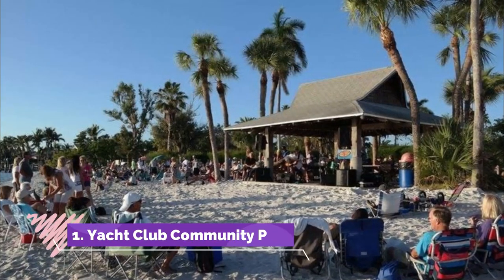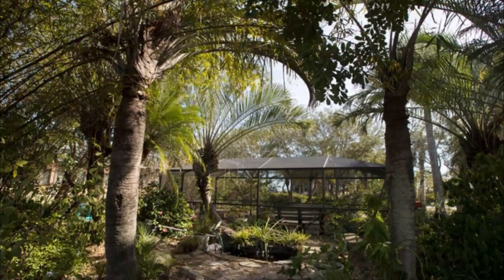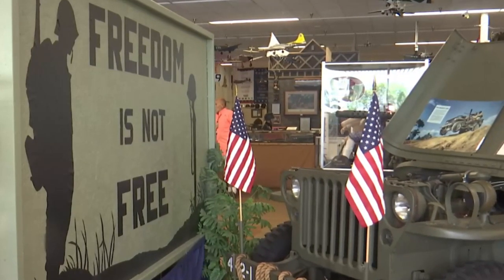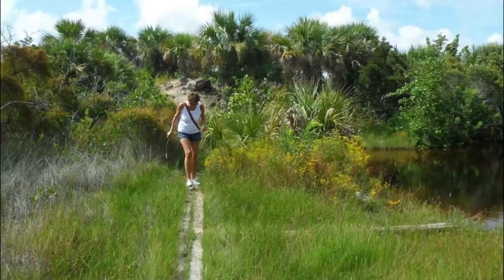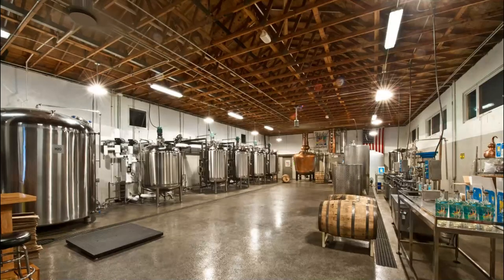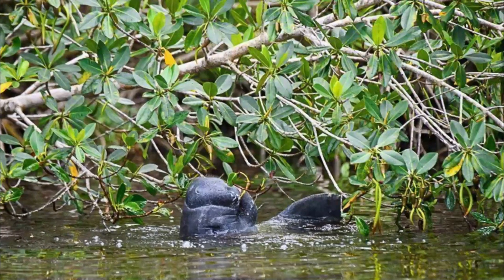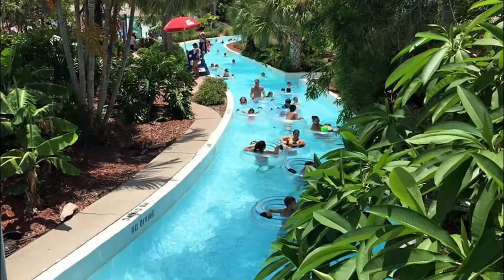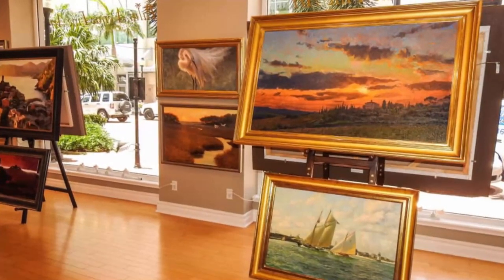Top 10 Best Tourist Places to Visit in Cape Coral, Florida | USA - English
Cape Coral is one of the biggest tourist attractions in USA having many best places in Cape Coral. Cape Coral is a city in southwest Florida, known for its many canals. Home to manatees, Sirenia Vista Park has kayak routes to Matlacha Pass Aquatic Preserve, where birds wade amid mangroves. Cape Coral Historical Society & Museum traces the planning of the city. Yacht Club Community Park has a beach and pier on the Caloosahatchee River. To the north, Four Mile Cove Ecological Preserve attracts herons and ibis. So to help you figure out the places you need to try, we've gathered up a bucket list of the best Places in Cape Coral that you won't regret going to.

There are many beautiful places in Cape Coral. USA has some of the best places in Cape Coral. We collected data on the top 10 places to visit in Cape Coral. There are many famous places in Cape Coral and some of them are beautiful places in Cape Coral. People from all over USA love these Cape Coral beautiful places which are also Cape Coral famous places. In this video, we will show you the beautiful places to visit in Cape Coral.